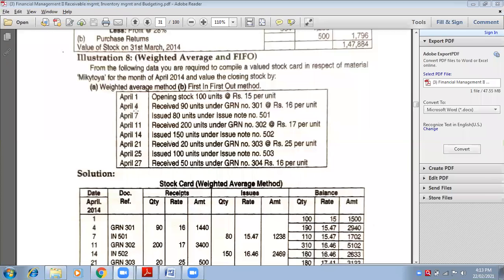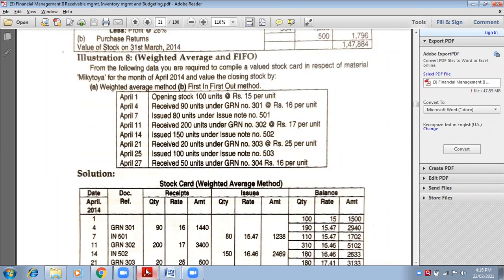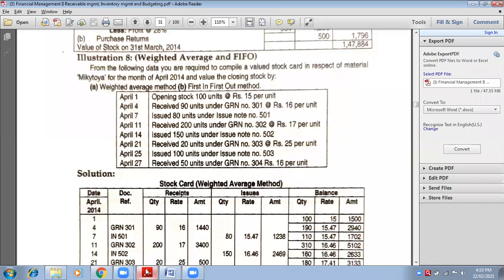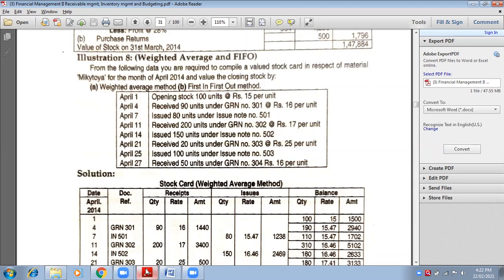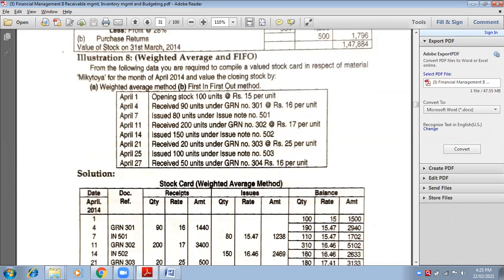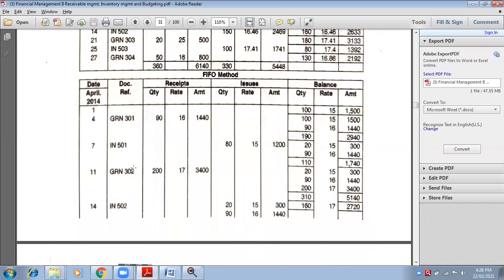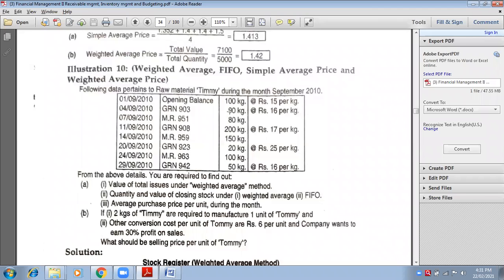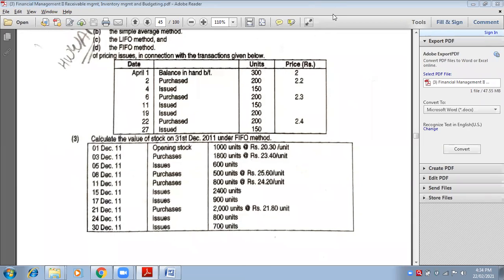22 Feb Inventory Management (Stock valuation: FIFO METHOD) (2)